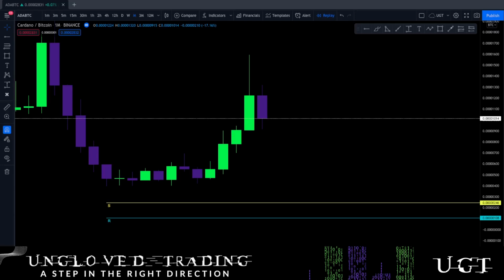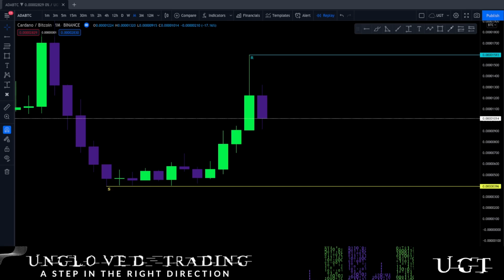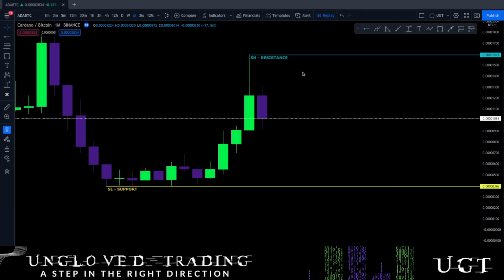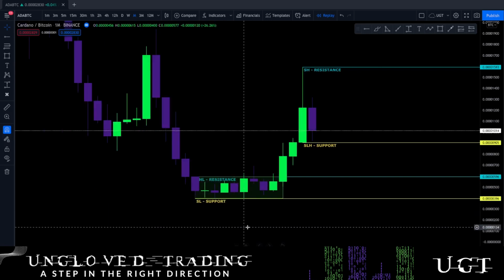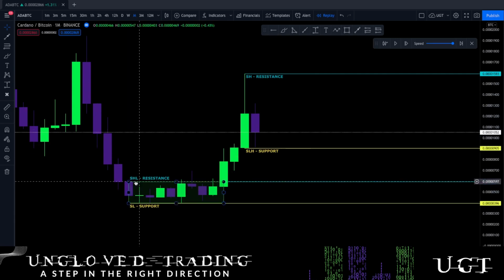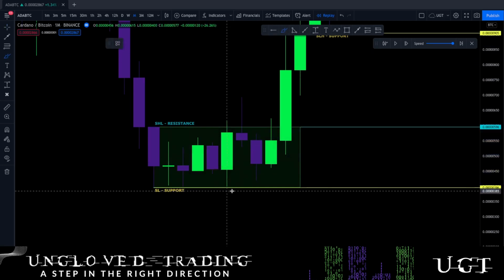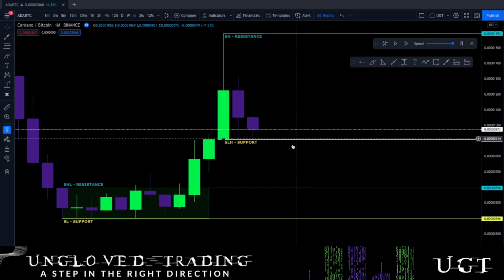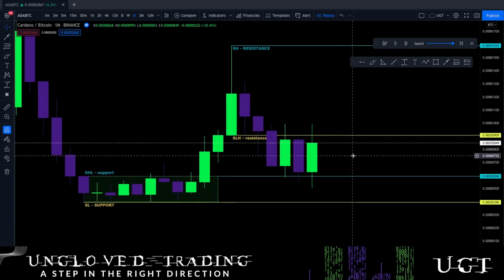Bitcoin Trading - Lesson Two - Basic Support and Resistance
A STEP IN THE RIGHT DIRECTION
The first course in the UGT Trading series.

Basic Support and Resistance.

Levels of support and resistance offset accumulation and distribution.

Institutional level coaching, mentorship & online work shops for all levels.

Take control of your own trading & investments.